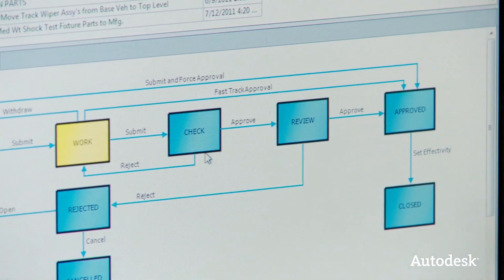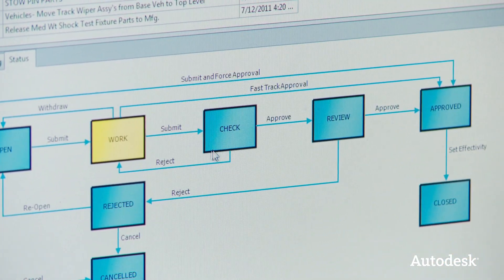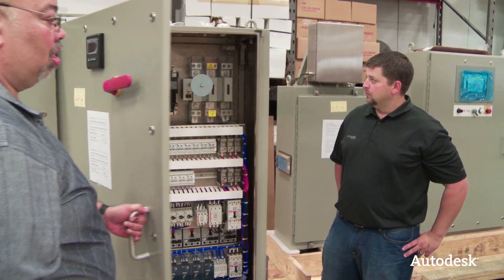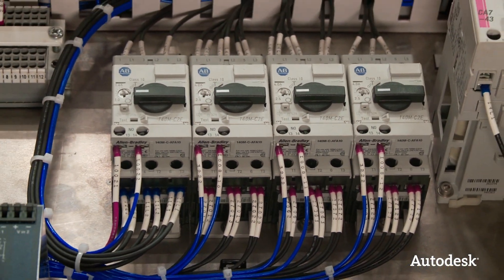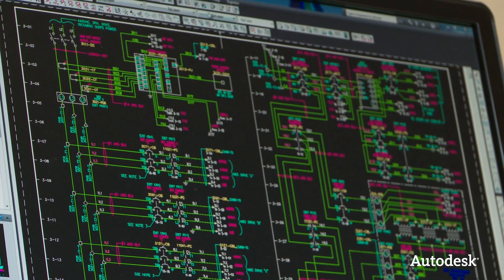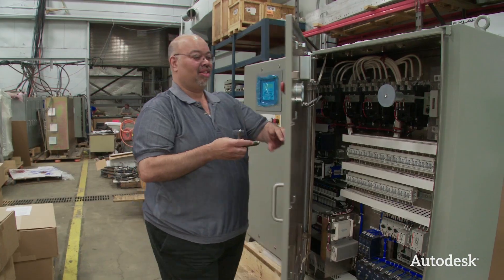Autodesk On the Job - Federal Equipment Company Program Management